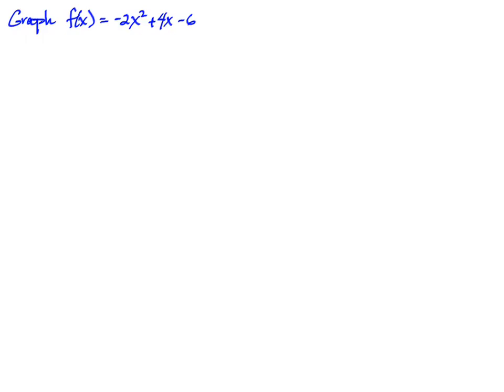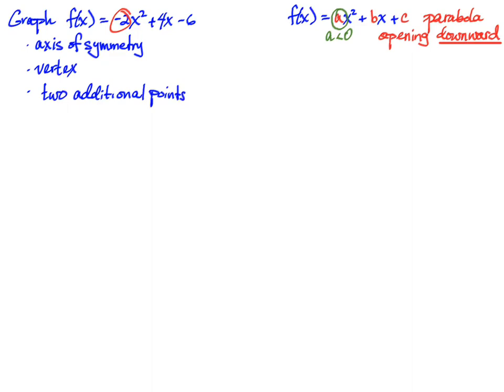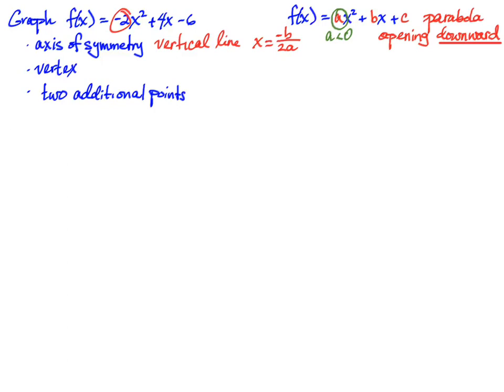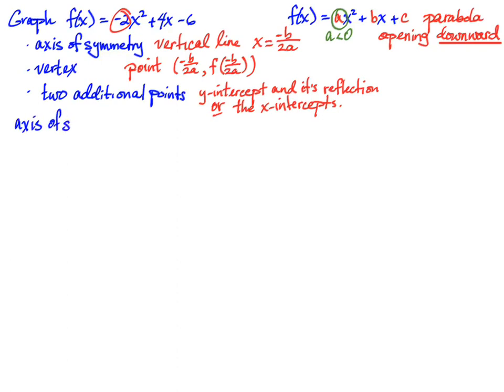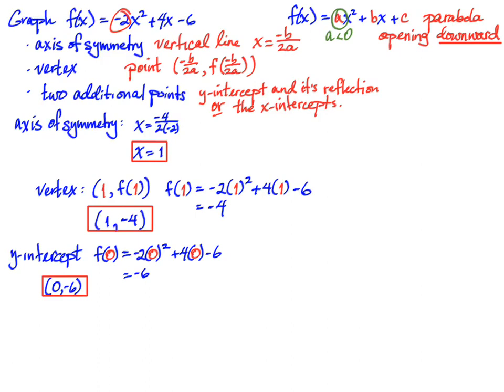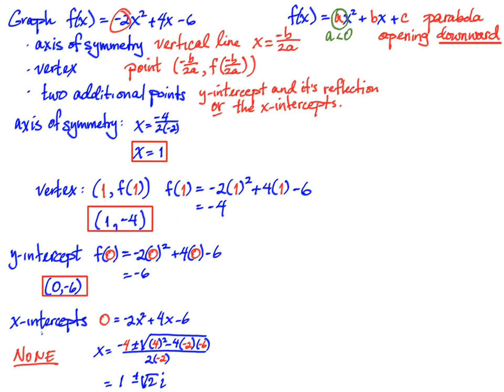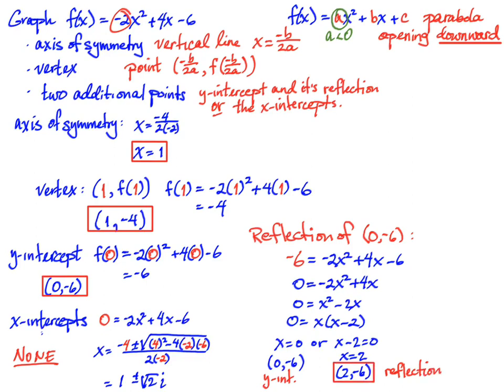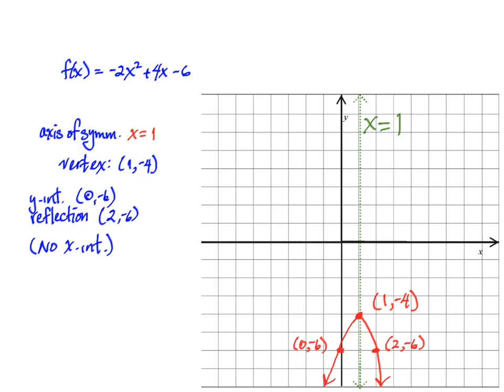Graphing Quadratic Functions Using Properties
Dr. G. shows her students how to graph a parabola using properties of quadratic functions.